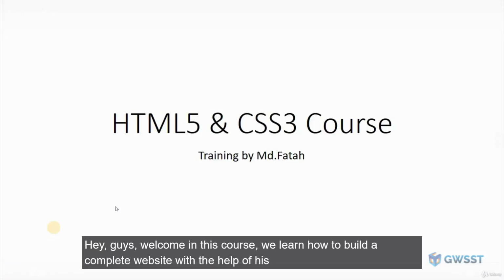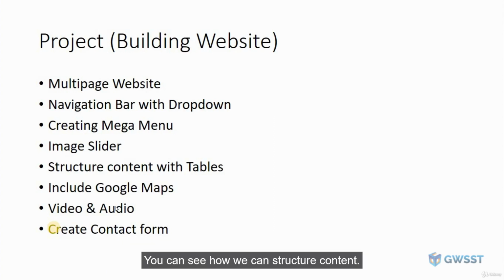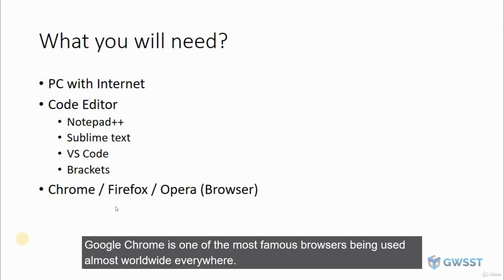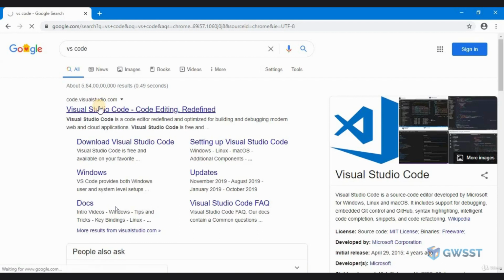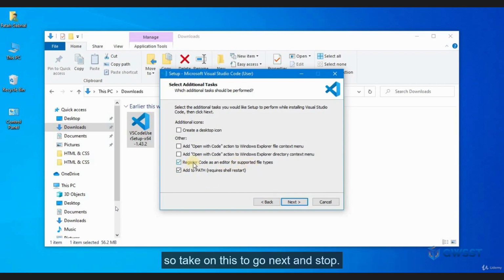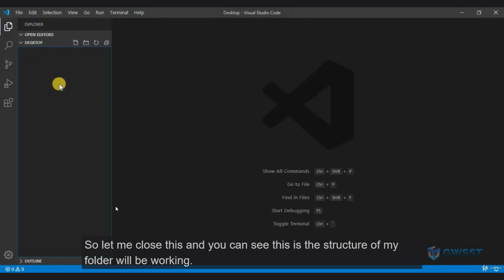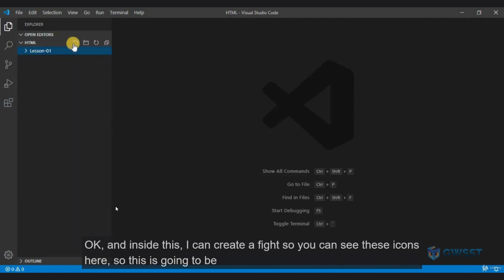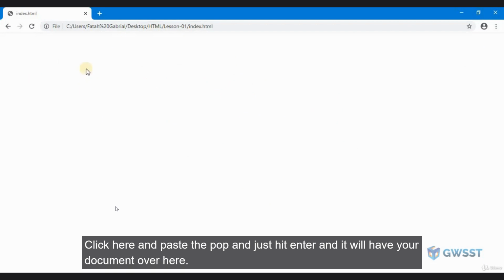HTML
1.introduction
2.what you will need
3.insatlling vs code(code editor)
4.helloworld